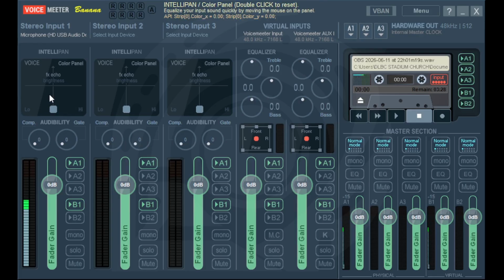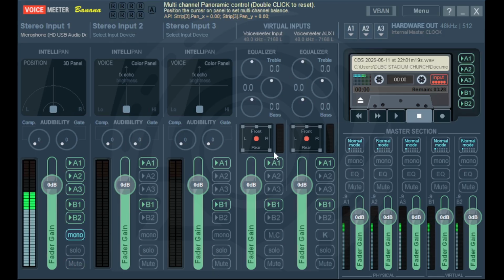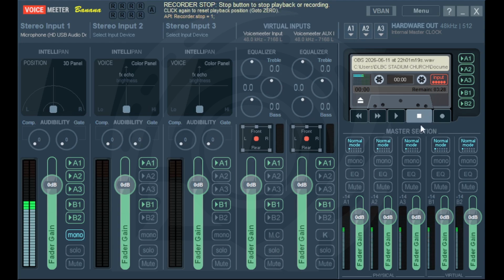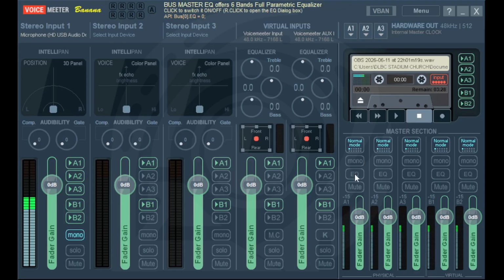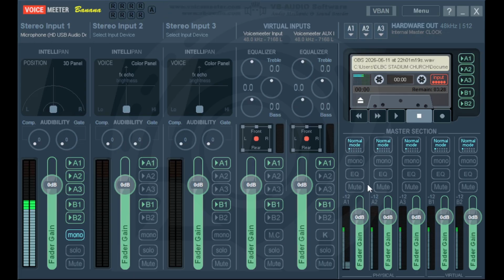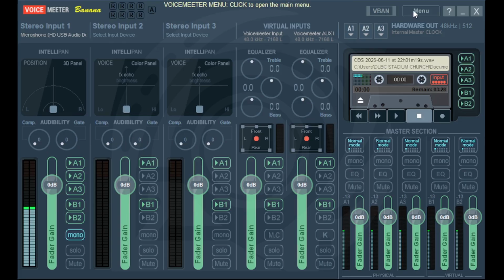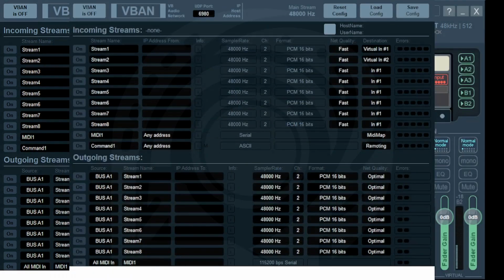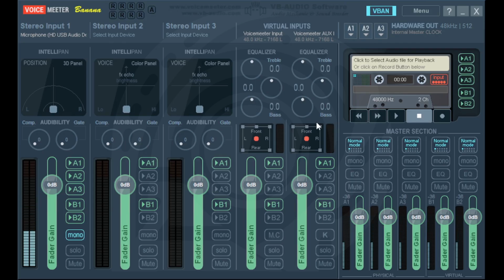Voicemeeter Banana Buttons Explained | Quick Tutorial 2026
A1, A2, A3, B1, B2, EQ, Comp, Gate explained in plain English. Know what every button does.

Timestamps:
0:00 Hardware out A1 A2 A3
0:30 Virtual out B1 B2
0:55 EQ, Comp, Gate, Intellipan
1:30 Master section explained